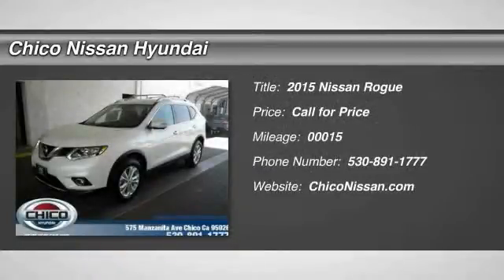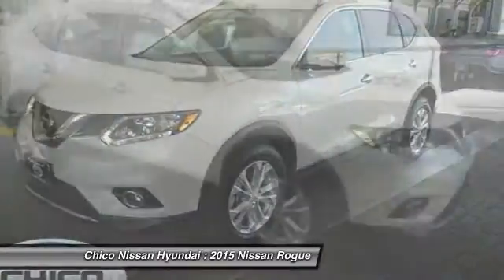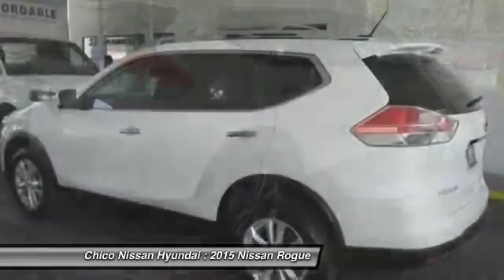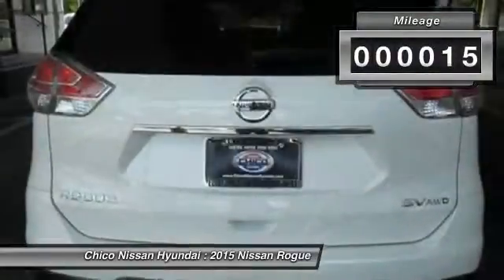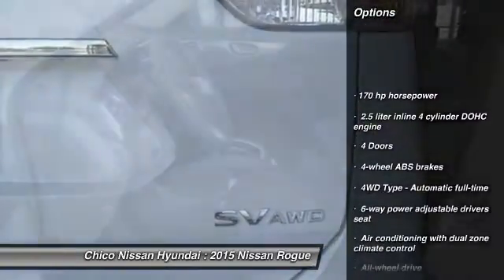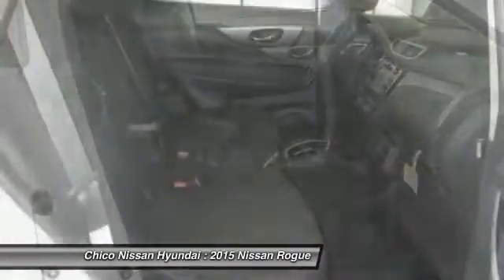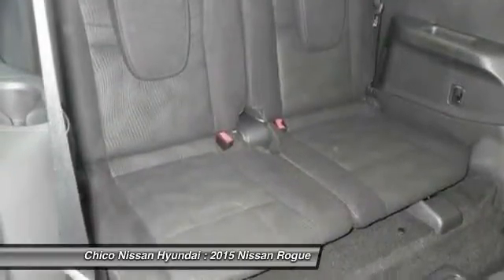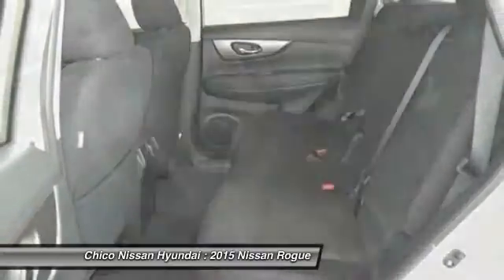2015 Nissan Rogue Chico CA 8947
2015 Nissan Rogue SV

This is the vehicle for you if you're looking to get great gas mileage on your way to work!!! This muscular Vehicle, with its grippy AWD, will handle anything mother nature decides to throw at you* PRICES SLASHED!!! OUR LOSS IS YOUR GAIN!! Safety equipment includes: ABS, Traction control, Curtain airbags, Passenger Airbag, Daytime running lights, Dusk sensing headlights, Signal mirrors - Turn signal in mirrors...Other features include: Bluetooth, Power locks, Power windows, CVT Transmission, Climate control...